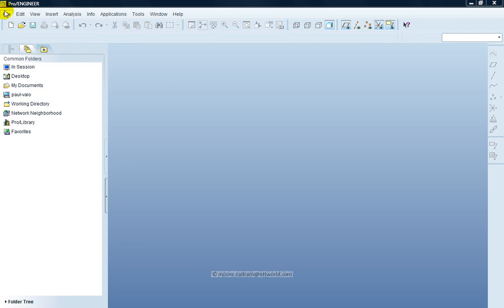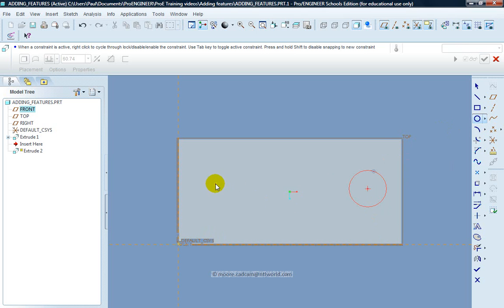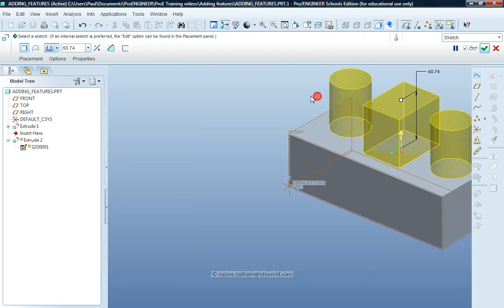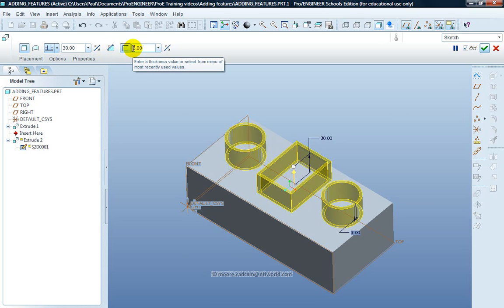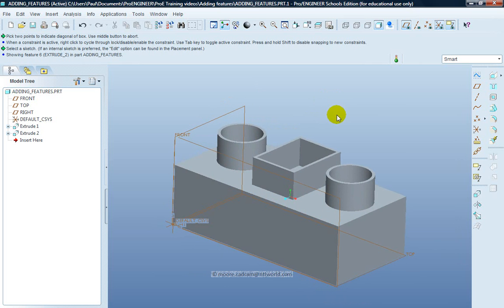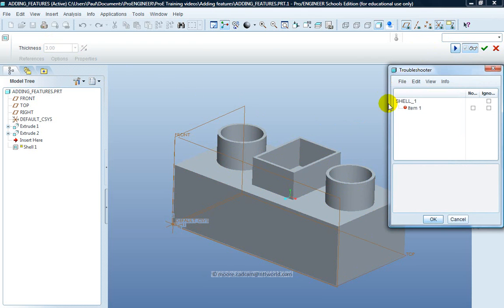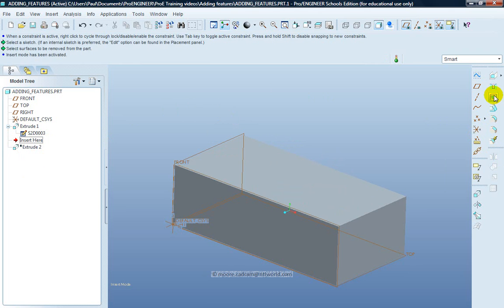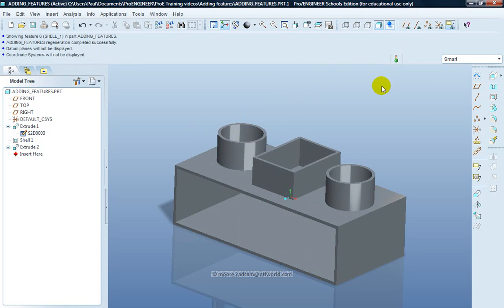adding features to an existing part.wmv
Using ProENGINEER to add featues, or extrusons to an existing part.  Demonstrates how those featutes can be solid or hollow.